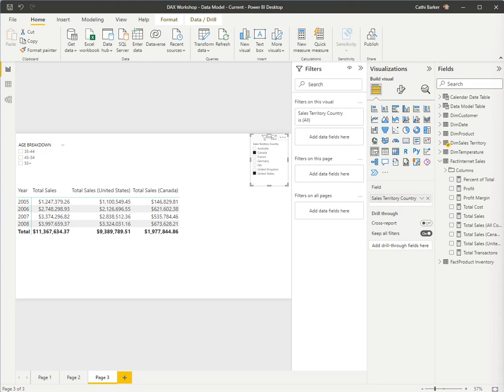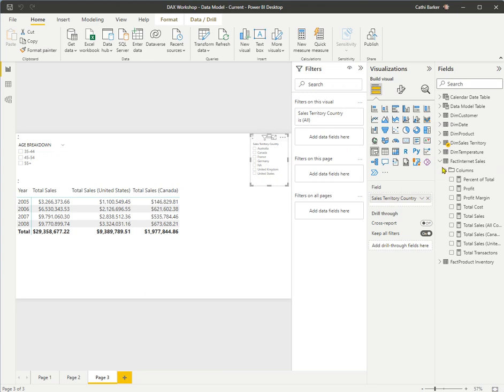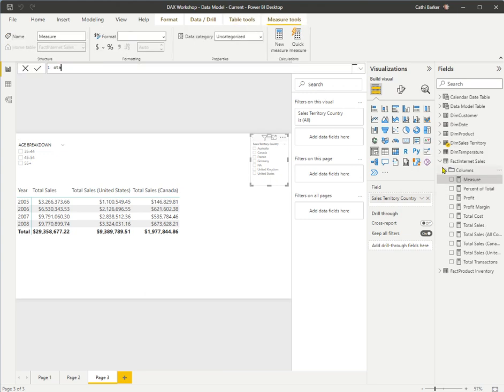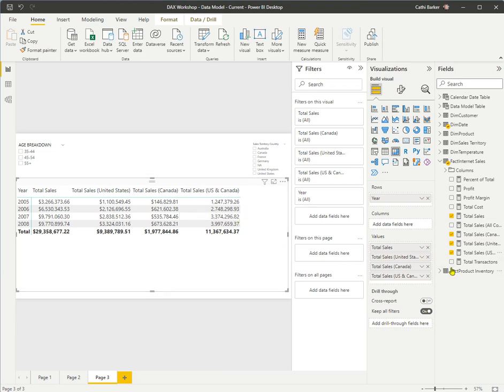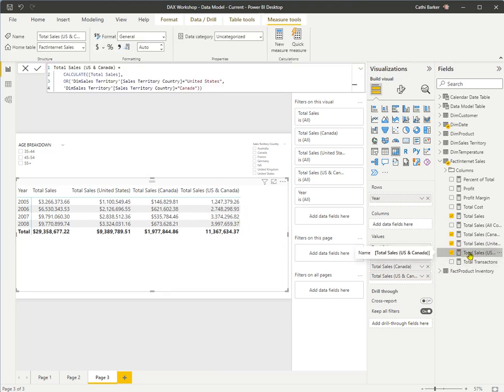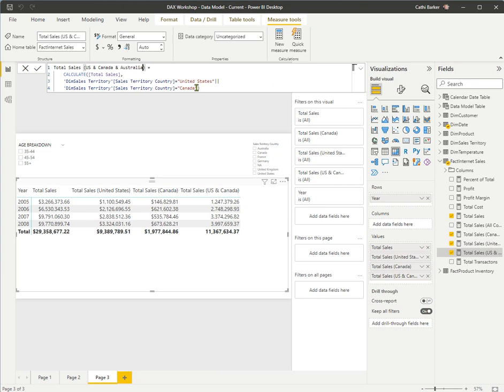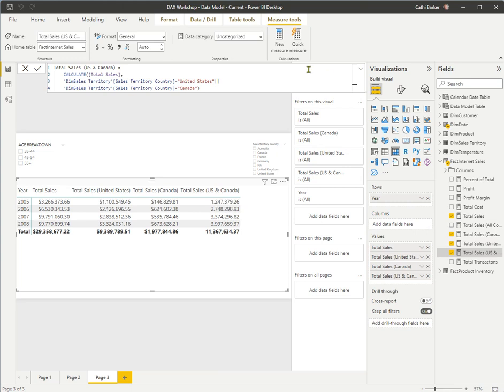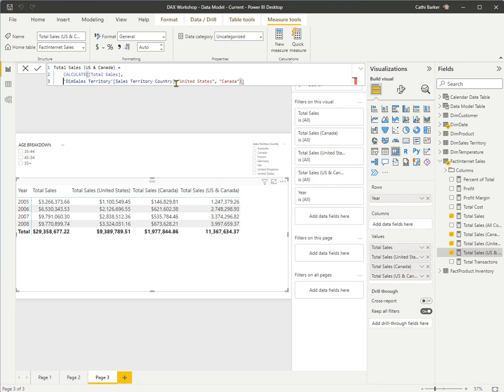MS Power BI - Level 4 - Video 28 OR, OR PIPE and IN functions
OR Function
The OR function could be used in the above example BUT it only allows two parameters.
OR Pipe
How we get around needing more than two parameters is the OR Pipe ||